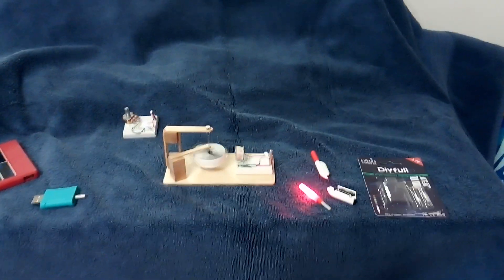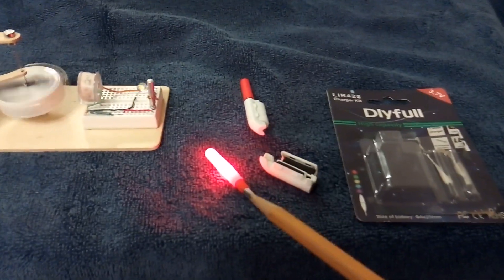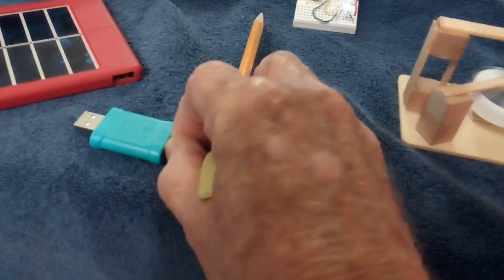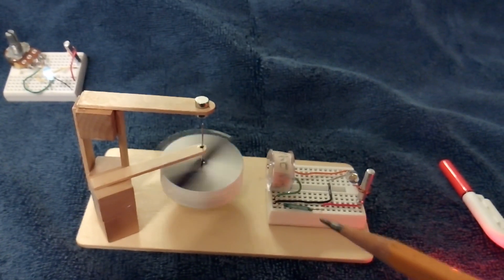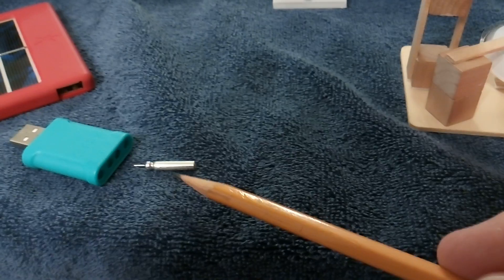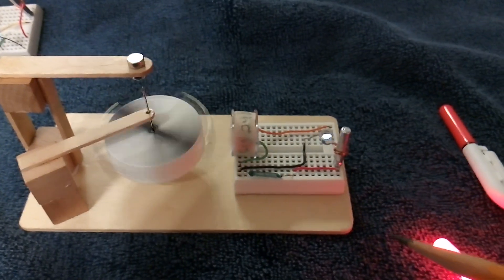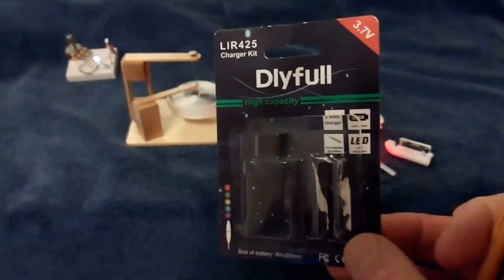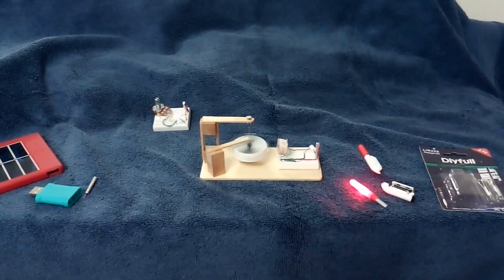Tiny rechargeable battery for small projects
This shows a tiny rechargeable 3.7v battery that worked great on my small low amp draw pulse motors. One end of the battery fits perfectly in the small prototype boards that I use.